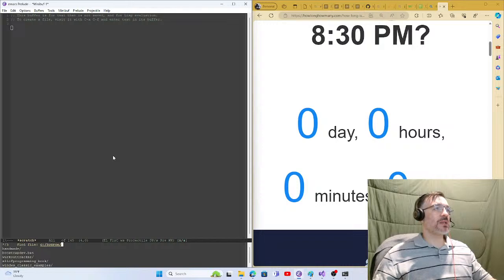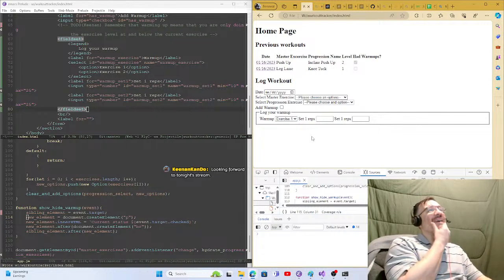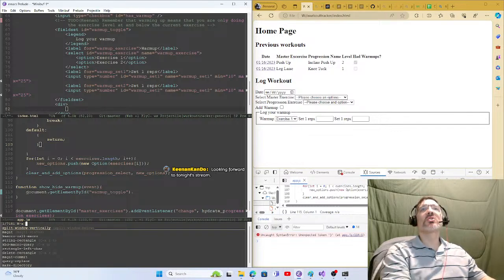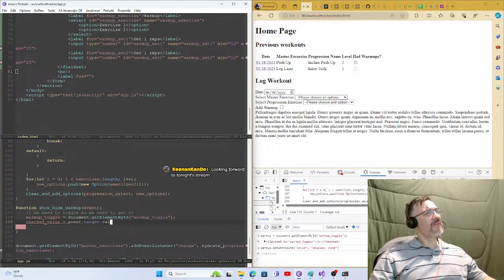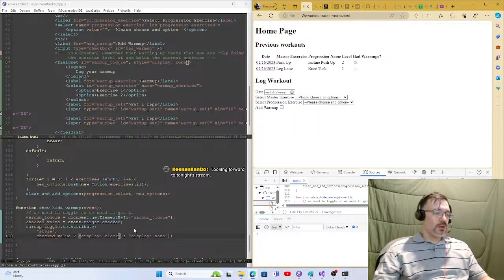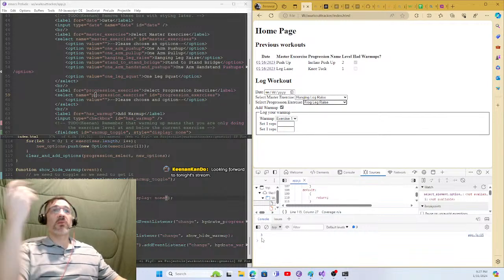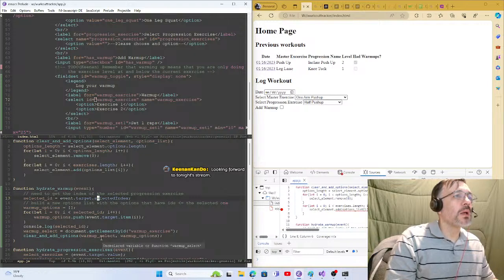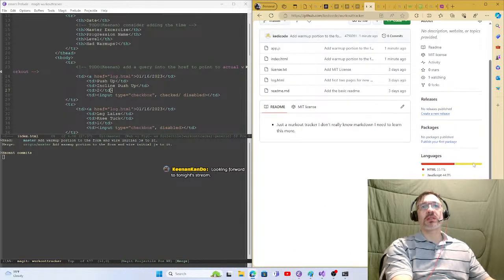Workout Tracker episode 4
Continue to add to the workout tracker for a little bit